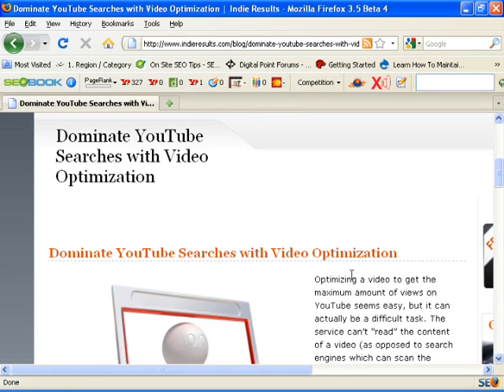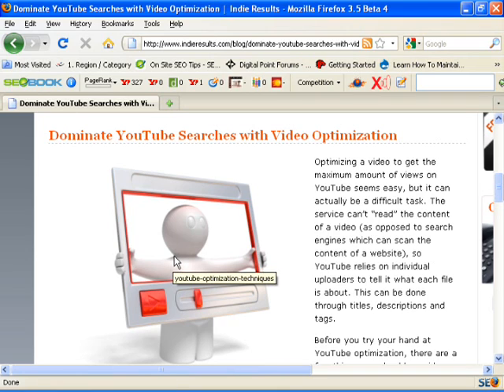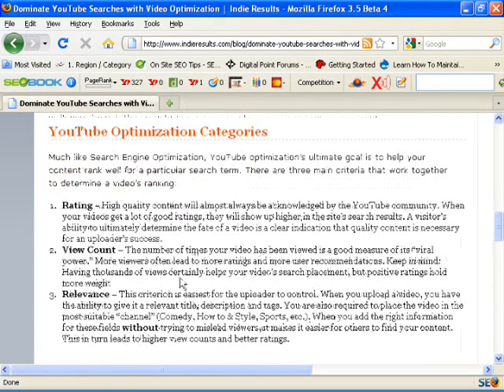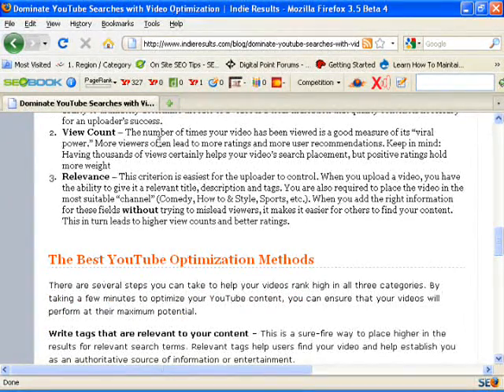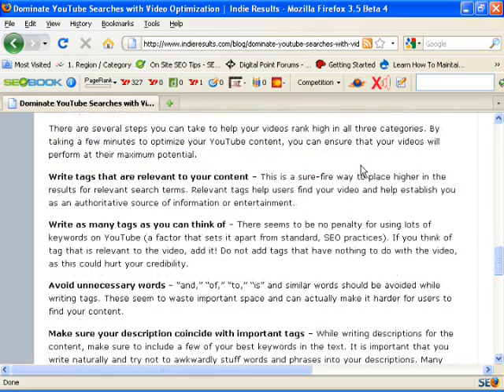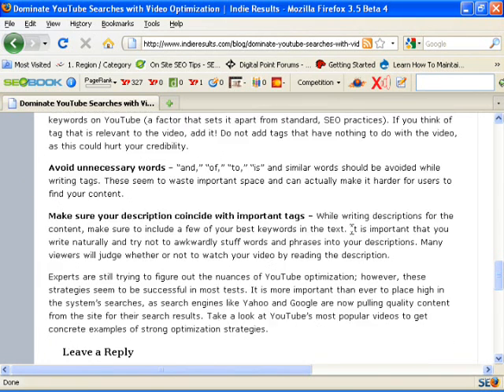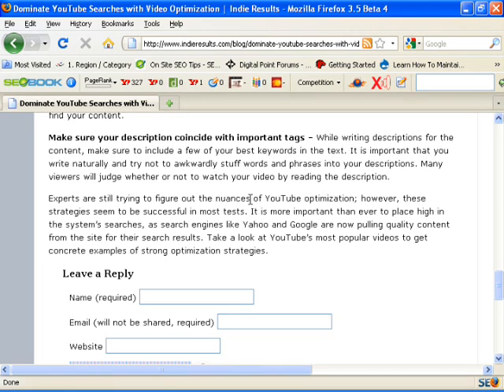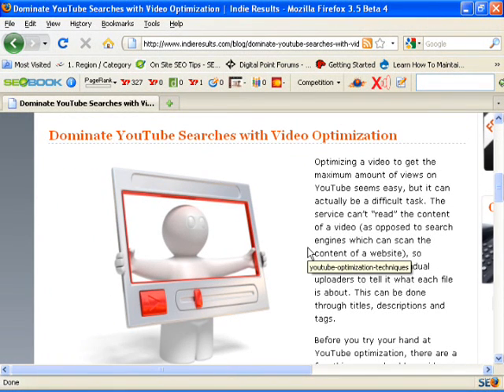Dominate YouTube Searches with Video Optimization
Optimizing videos for YouTube has some significant differences from regular Search Engine Optimization. Find out the best YouTube optimization methods here.